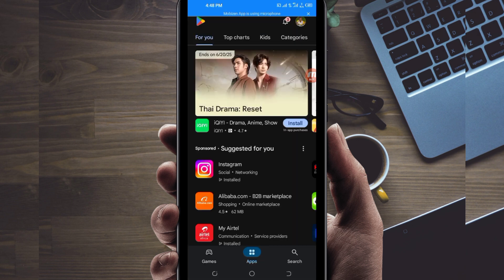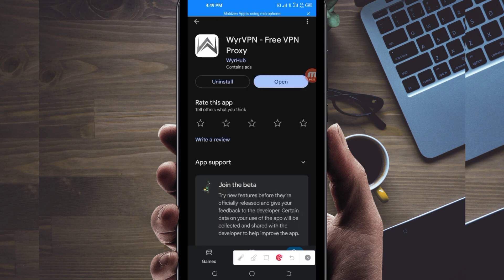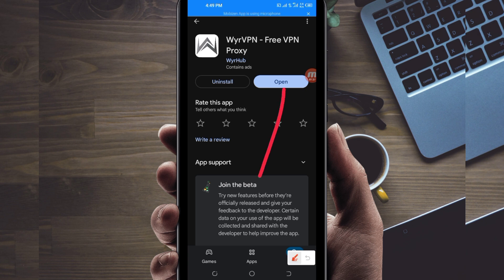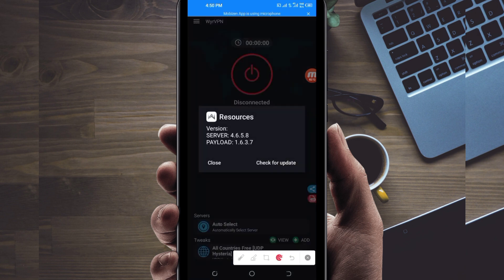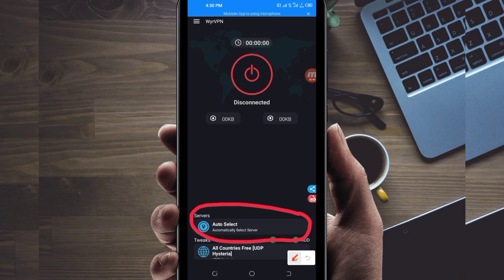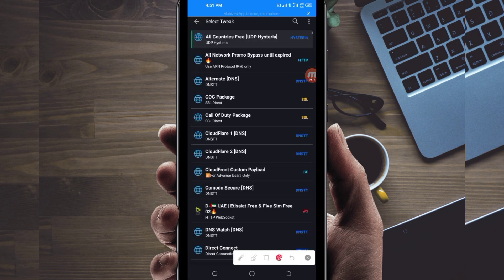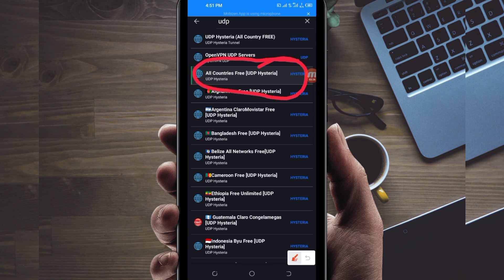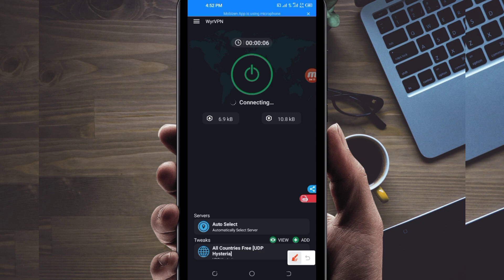How To Setup WyrVPN with all Country UDP Settings For Secure Browsing